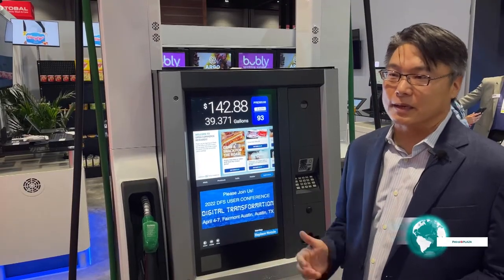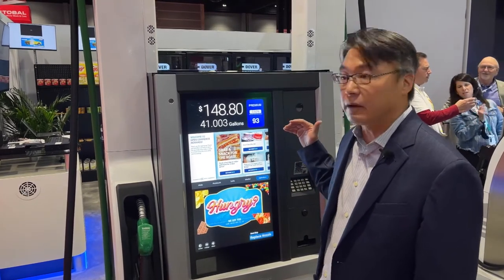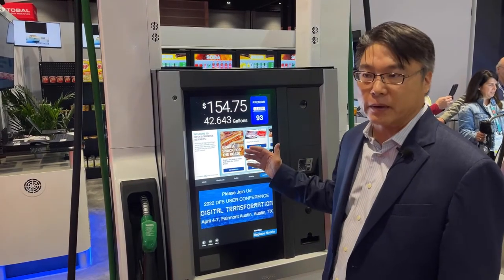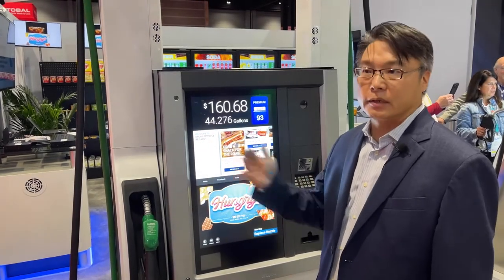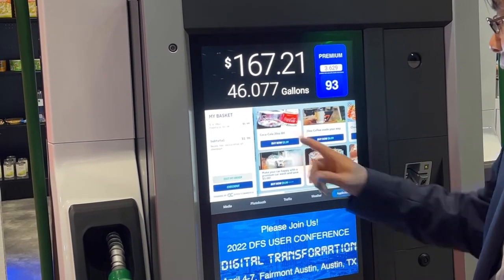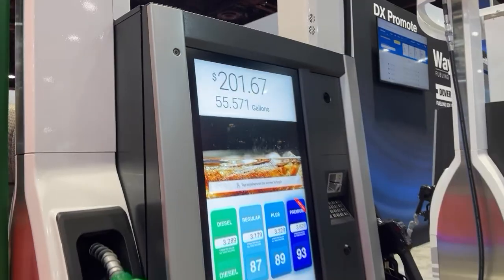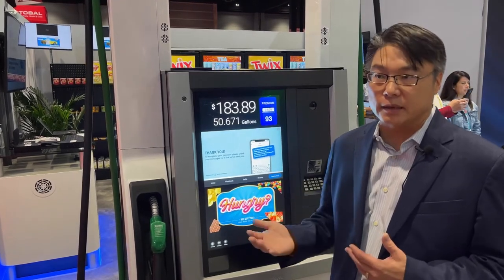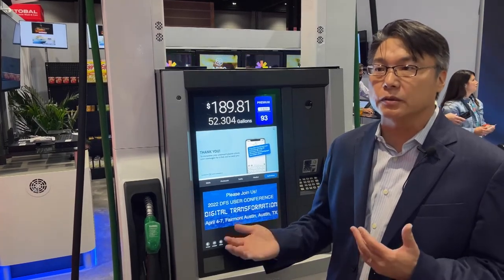DFS at Nacs: PetrolPlaza 2021 Review